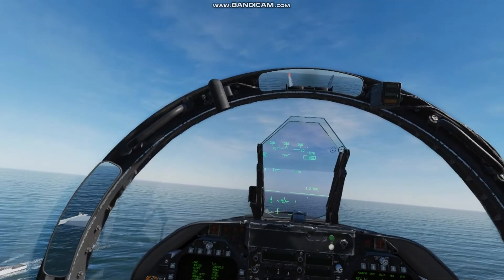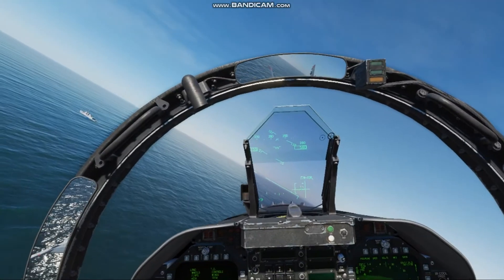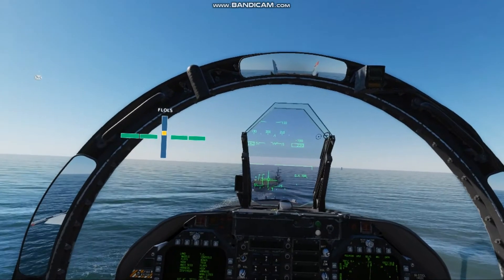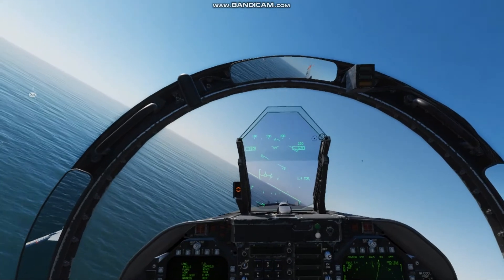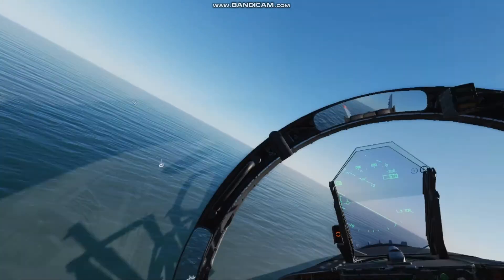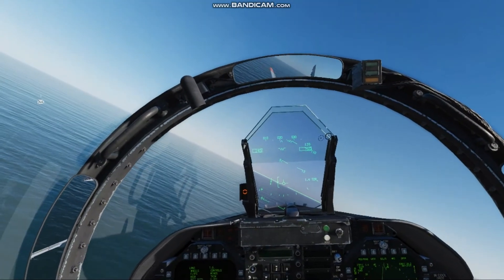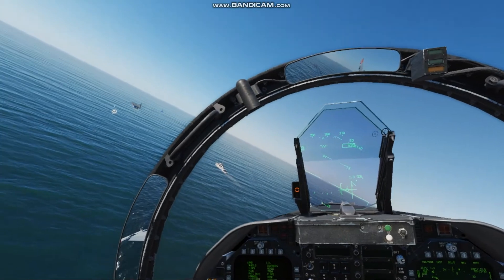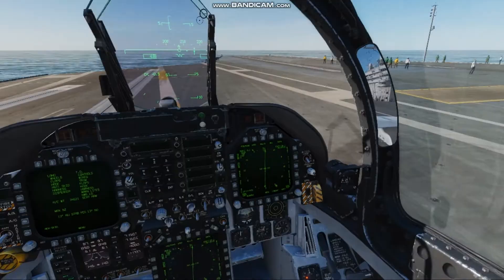DCS F/A-18 Hornet CASE I Bolter Pattern and Trap with Tex from VFA-14 vCSG-3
Here is a video demonstration of the proper Case I bolter pattern and a subsequent trap.

Bolter pattern
 - Maintain positive rate of climb
 - Slight right turn to get back on BRC (212 in our example)
 - Climb to 800ft
 - Check Traffic and turn back in to pattern